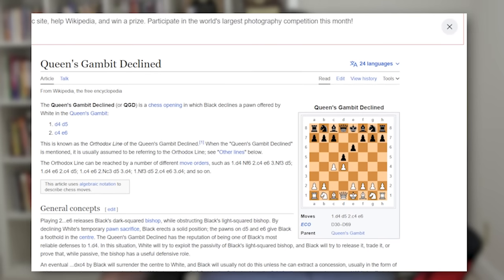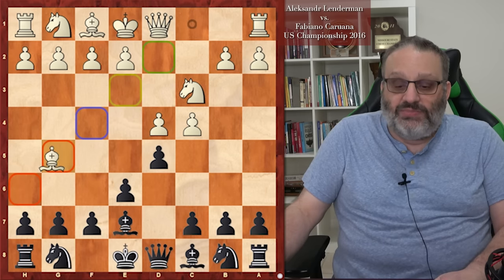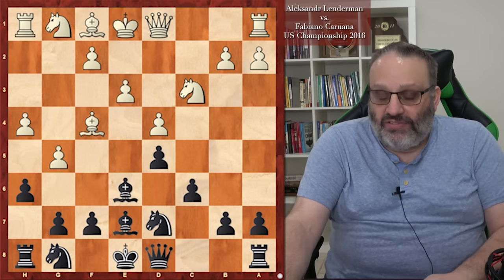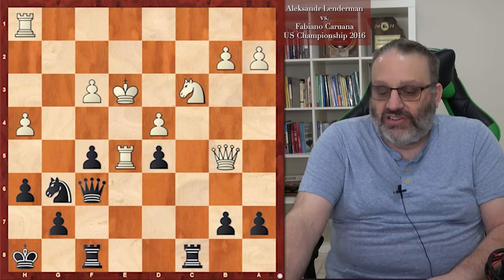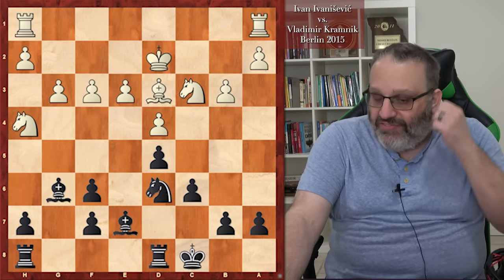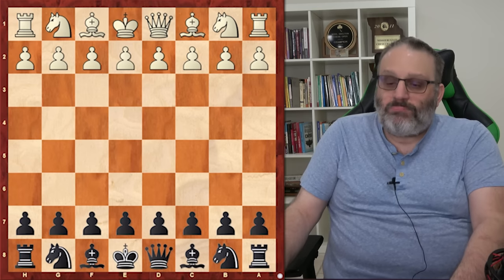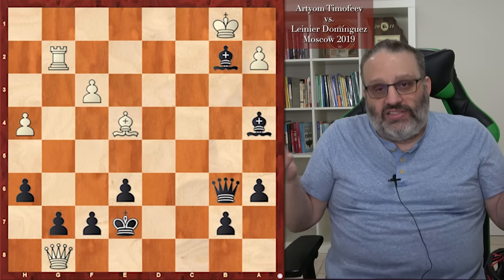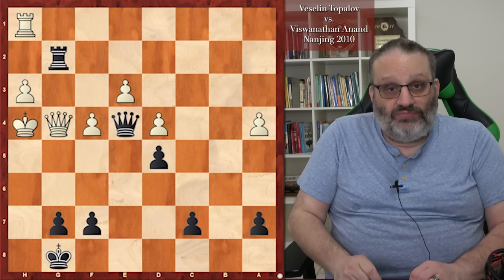Queen's Gambit Declined: Lecture by GM Ben Finegold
This lecture was recored on October 9, 2023 in Roswell, Georgia.

Games:
04:37 Aleksandr Lenderman vs Fabiano Caruana, US Championship 2016
23:59 Ivan Ivanišević vs Vladimir Kramnik, Berlin 2015
34:26 Artyom Timofeev vs Leinier Domínguez, Moscow 2019
41:31 Veselin Topalov vs Viswanathan Anand, Nanjing 2010